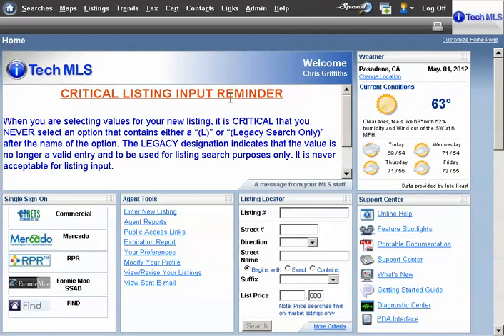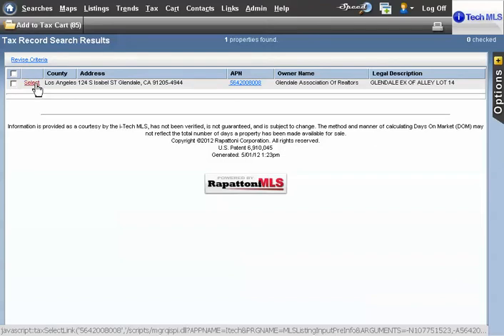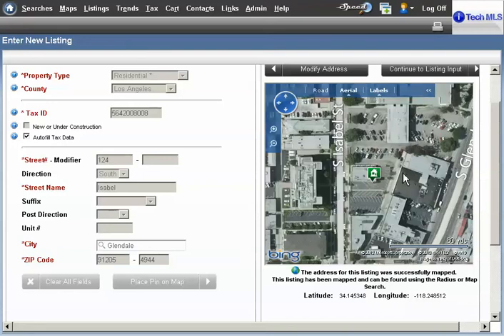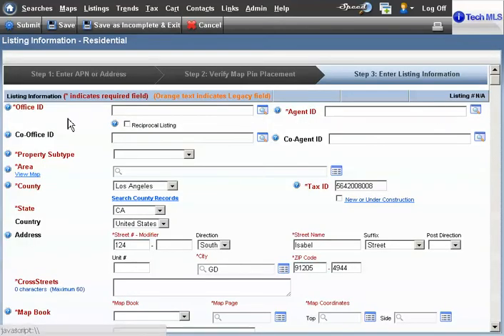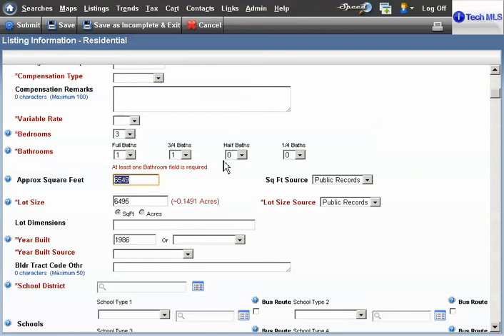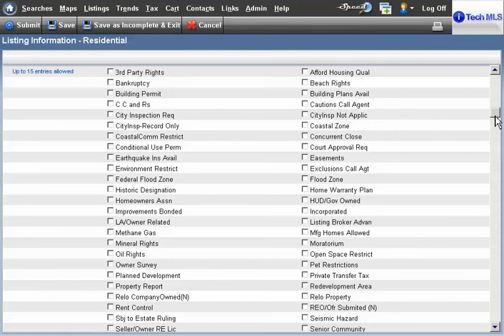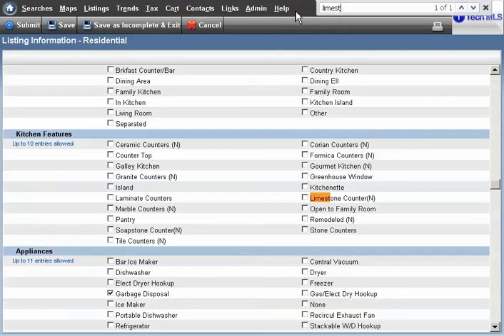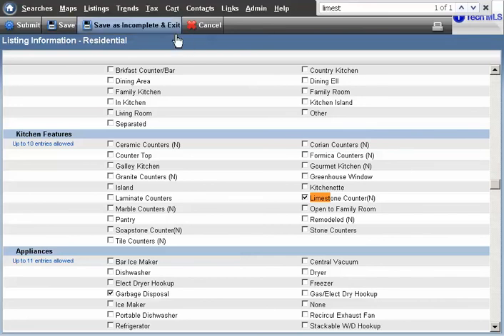i-Tech MLS Class 1 (Part 10) Adding a New Listing